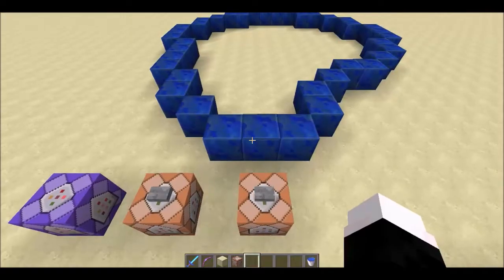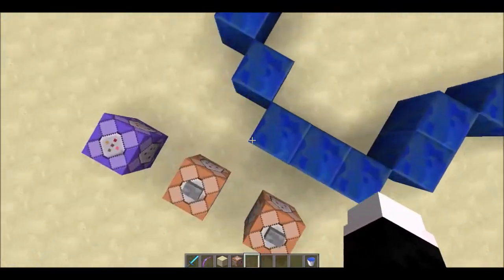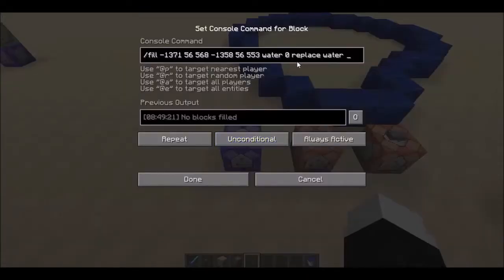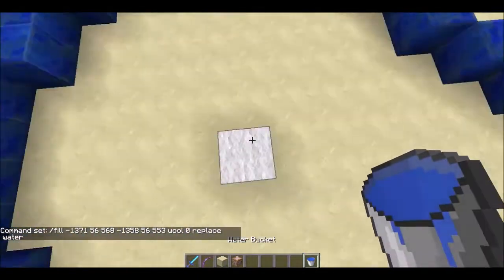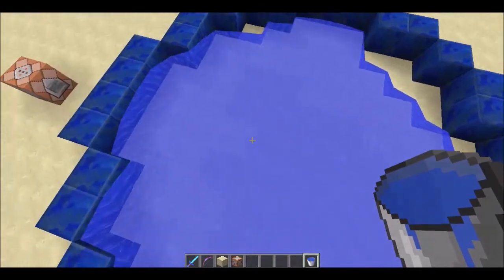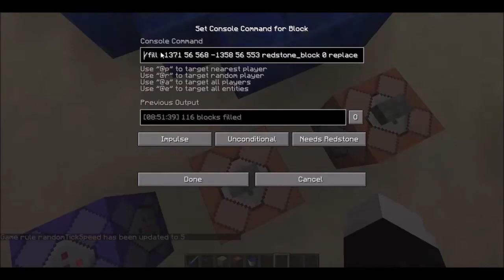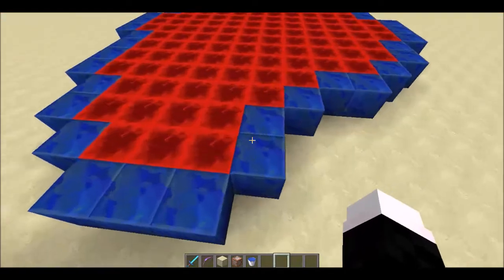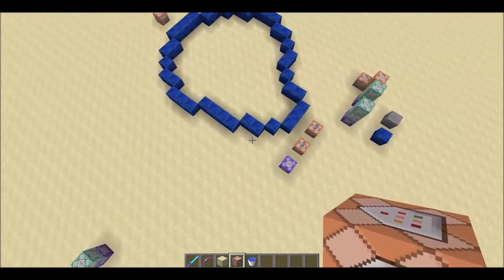How to Fill in an Irregular Shape in Minecraft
A short tutorial on how to fill in an irregular shape in Minecraft.